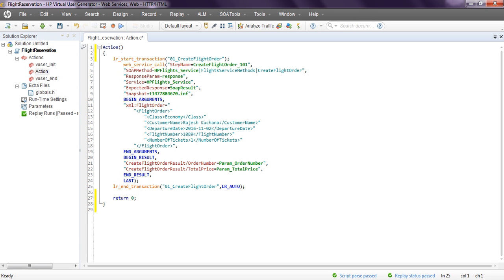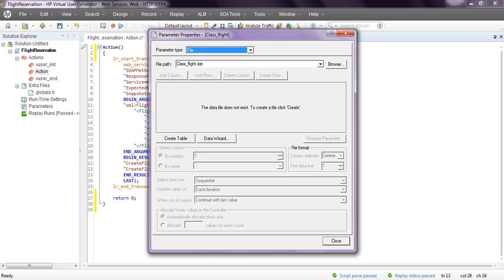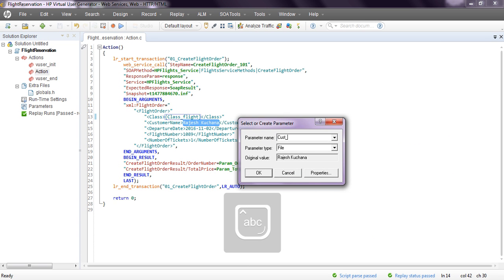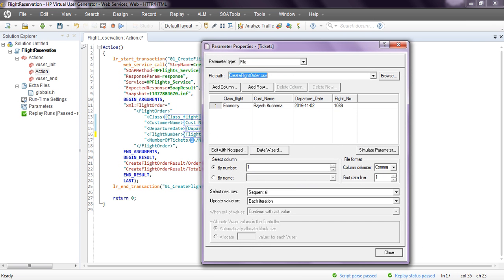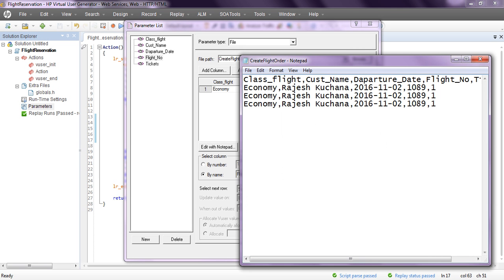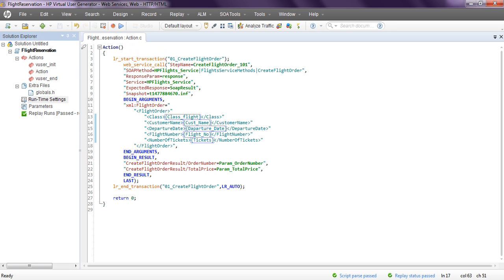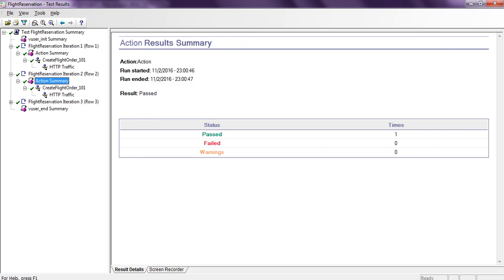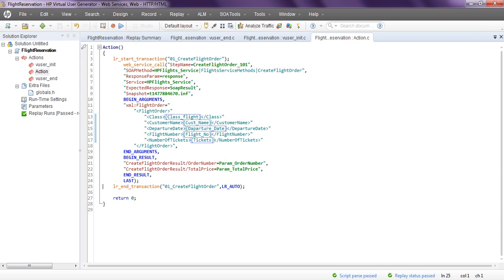Loadrunner Tutorials | Parameterization Testing in Loadrunner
Parameterization Testing in loadrunner useful in executing your test scripts with multiple set of test data in order to verify how your script behaves with different test data in order to find out proper response time for particular different test data.

As we are following below simple steps to create Parameterization in loadrunner in Virtual User Generator.
1.Create/Record your scenario in Virtual User Generator
2.Find out the input arguments in your test scripts.
3.Prepare Test Data for your script with the help of CSV file.
4.Simply select the value to parameterize in your script
5.Right Click on Value select Create New Parameter
6.Enter Parameter Name
7.Select CSV file
8.Select By NAME,Click on CLOSE button.

Parameterization helps to verify proper results and how proper scenarios provides response for particular requests from the server,so that you can identify your scenario or application or web services response time.